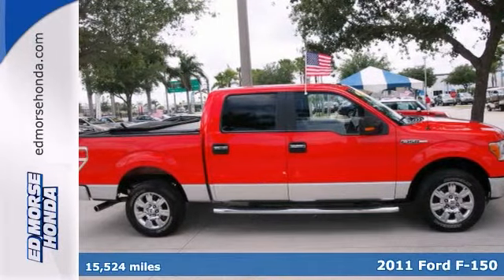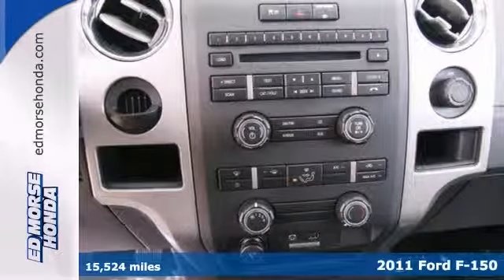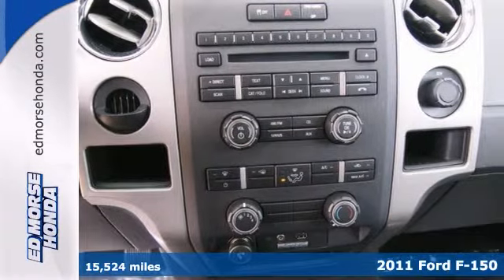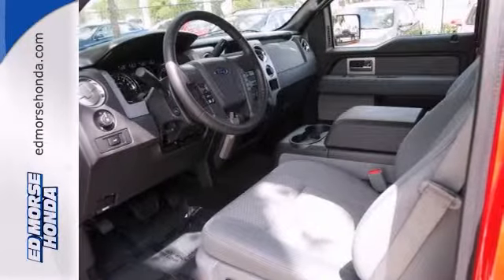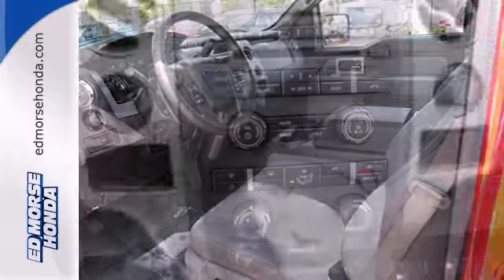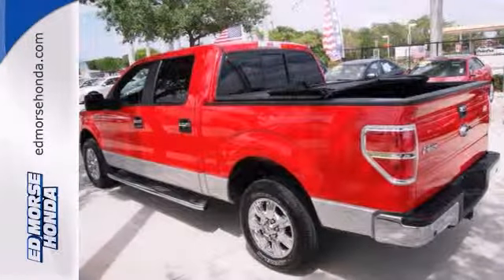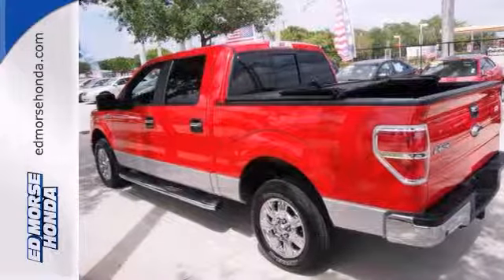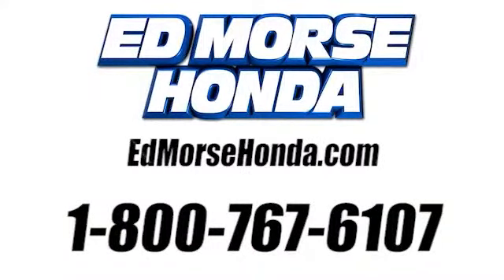2011 Ford F-150 West Palm Beach Juno, FL DA141408A - SOLD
Year: 2011
Make: Ford
Model: F-150
Trim: XLT
Engine: 0.0l 6 Cyl. Sequential-Port F.I.
Transmission: 2WD Automatic
Color: Red
Interior: Steel
Mileage: 15524
Stock #: DA141408A
Previous owner purchased it brand new! Have confidence when purchasing your next vehicle. A CarFax report is included. Squeaky clean! No worries about someone else's mess here. seldom used, check out these low miles. You can still get that new car smell thanks to the previous owner who did not smoke in this car! Not only will you get great mileage but you'll make fewer stops to gas up! Rest assured with this purchase. It has been given the seal of approval by our Service Department. Wanted: Drivers and passengers with long legs. We've got you covered! Pack up your clubs AND your buddy's clubs too! Plenty of cargo room for anything you want to take!

Address:
3790 W Blue Heron Blvd